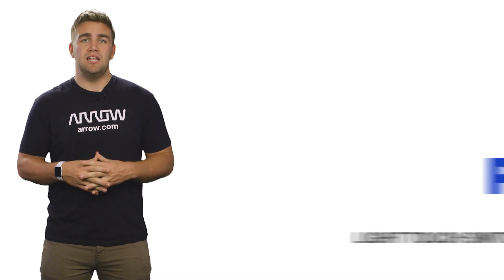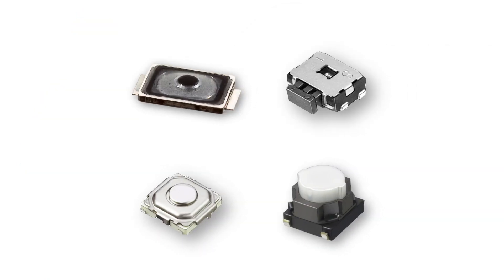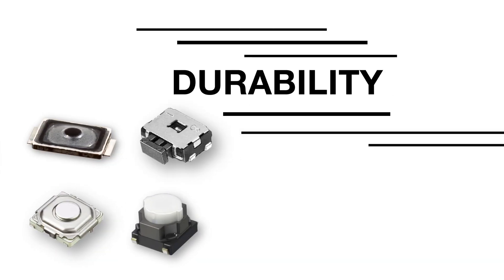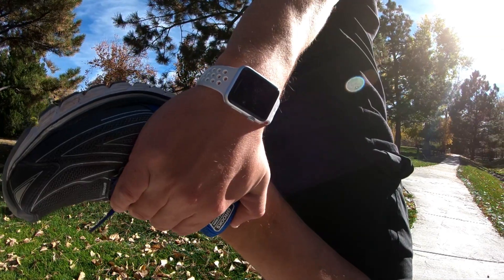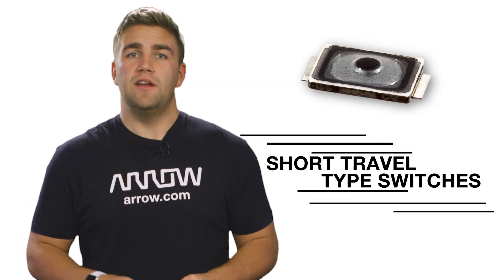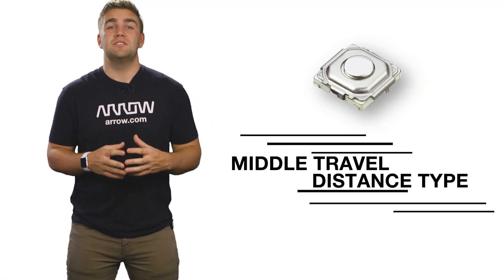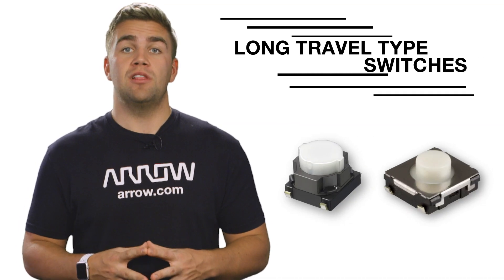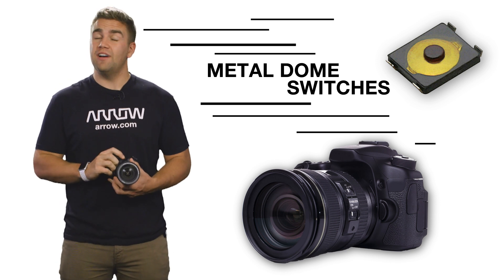Panasonic Light Touch Switches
Tactile switches are so prevalent in electronics applications on a day-to-day basis but are often seen as minor components in design. Panasonic offers a robust line of Light Touch Switches with various direction, push position and size types to give your applications just the right switch feel.

Versatile, High-Quality Tactile Switches

Panasonic's Light Touch Switches are high-quality tactile switches that are versatile and can be used in almost any user interface application. Designed in various shapes, sizes, terminals and push forces; Panasonic’s Light Touch Switches offer customers the opportunity to select the perfect switch for their application needs. Each switch is engineered for low contact resistance, small bounce noise, high contact reliability and a sharp tactile feel.  Discover how Panasonic can enhance the user experience of your devices today.